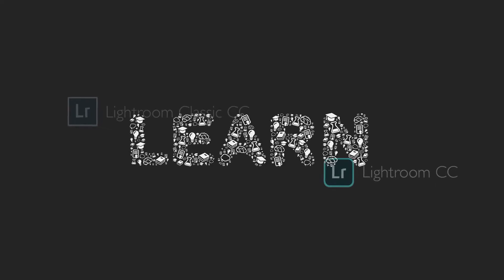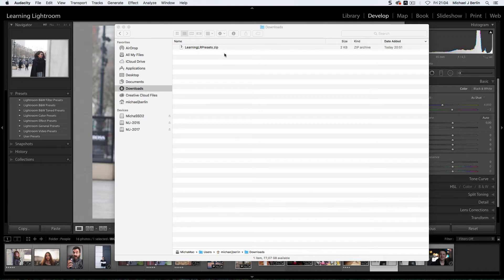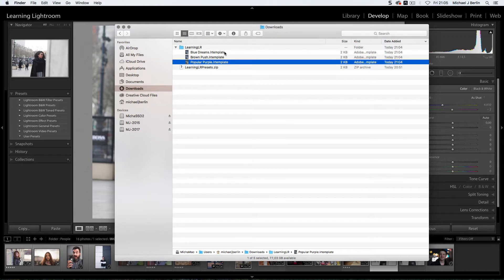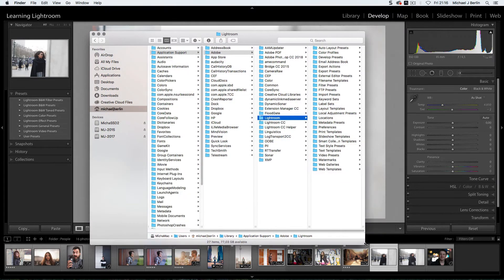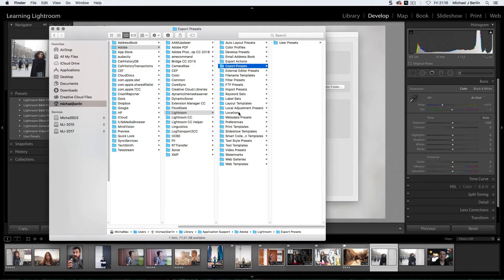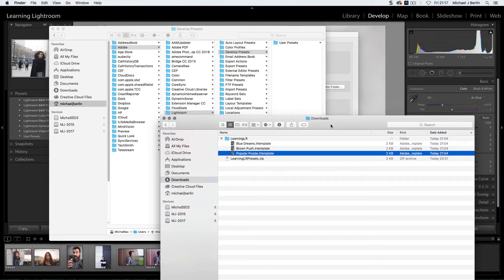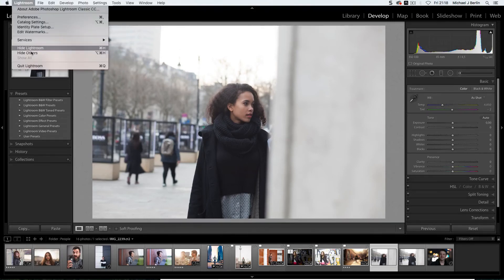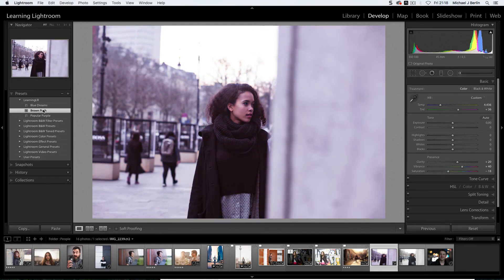Install Presets in Lightroom Classic CC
How to install presets that you have downloaded from the internet in Lightroom Classic CC? It's not quite difficult if you know where to look.